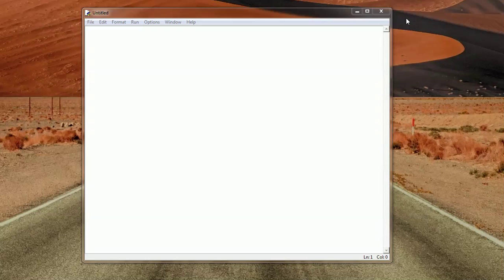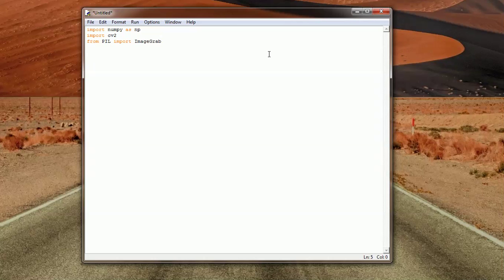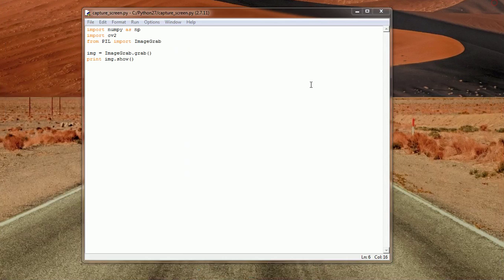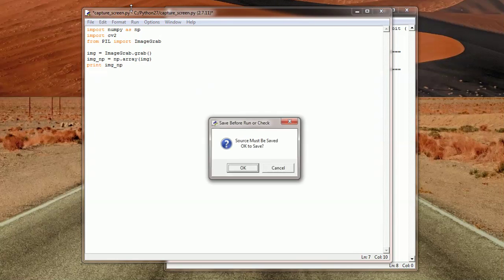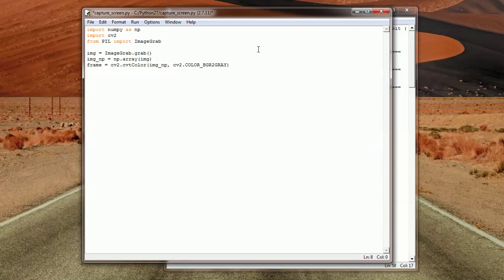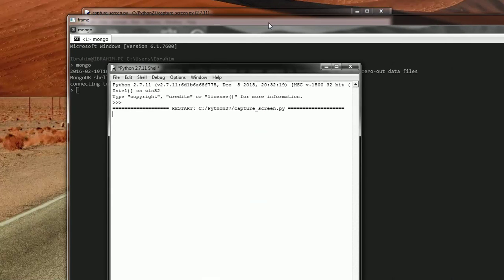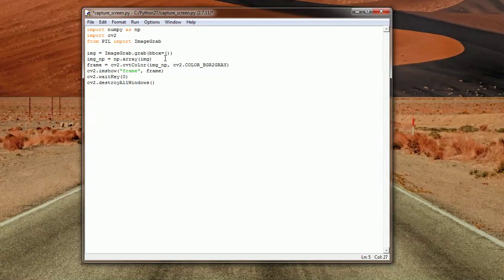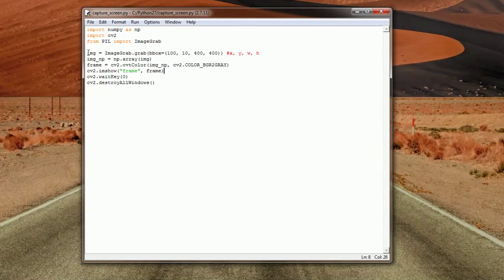OpenCV3 Tutorials 12 Capturing Screen with OpenCV and PILLOW using Python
This video shows you how to capture screen using pillow and manipulate capture using opencv. This Pretty much acts as a quick intro for the functionality more great things can be done with the library. I have added the code to github feel free to play around with it.